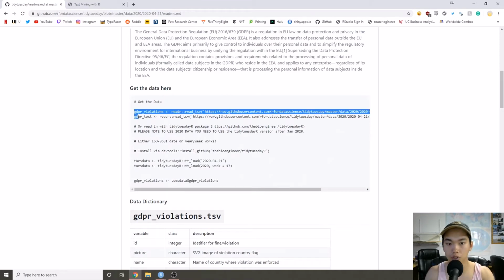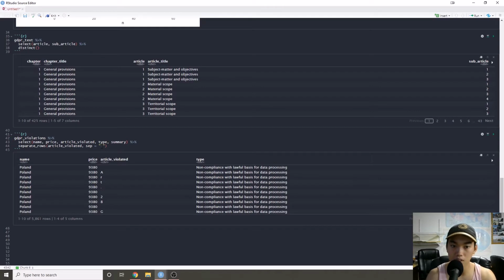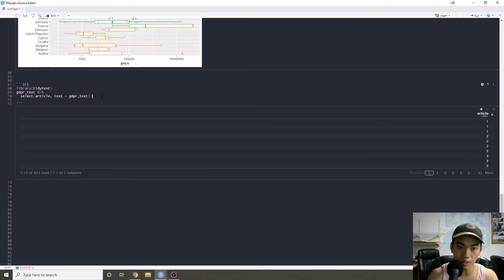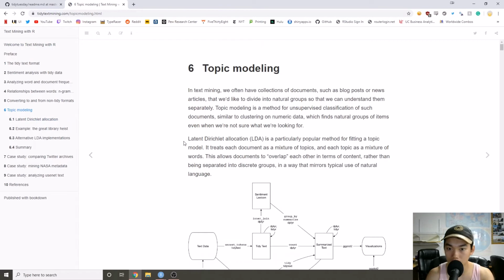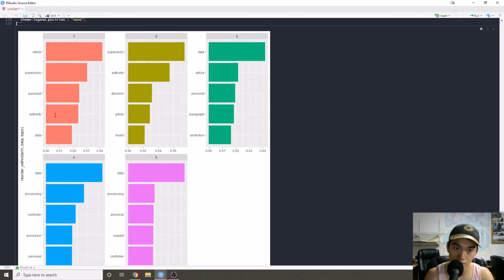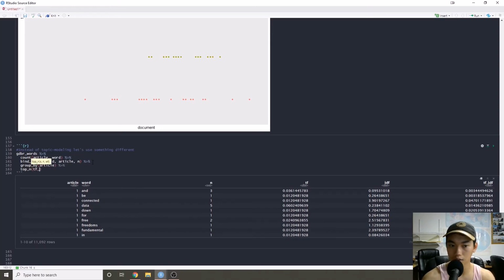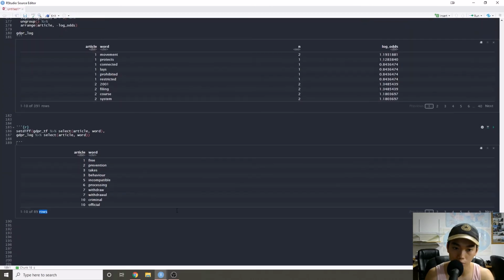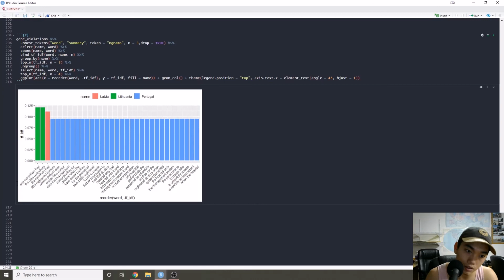Text Mining Explained: Topic Modeling, TF-IDF, and Weighted Log-Odds Ratio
For this TidyTuesday, I go over Topic Modeling, Term Frequency-Inverse Document Frequency (TF-IDF) and Weighted log-odds. I use these techniques to try and find distinguishable words for each article in the General Data Protection Regulation text (GDPR).